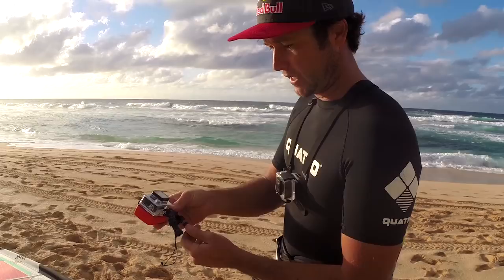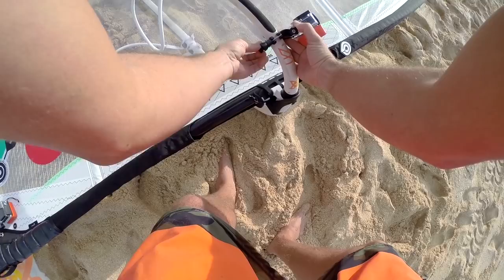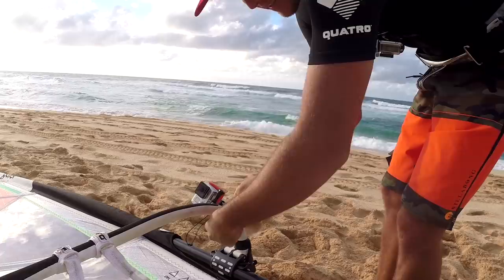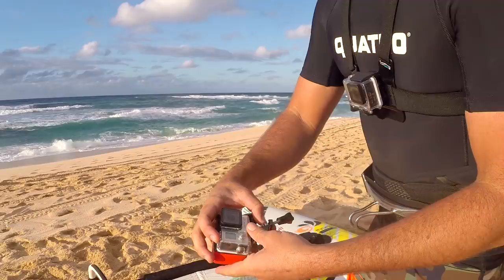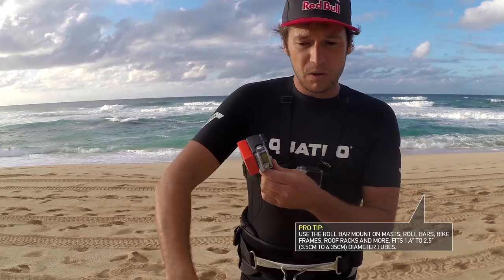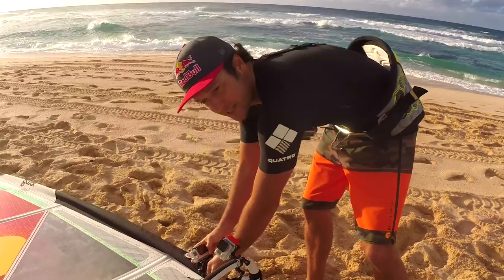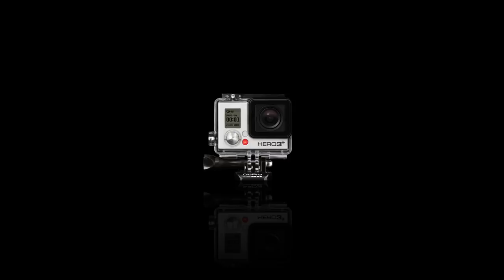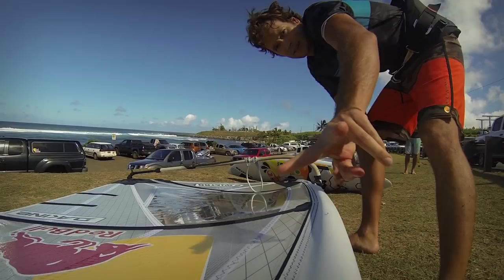GoPro Athlete Tips and Tricks: Windsurfing with Levi Siver (Ep 17)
Athlete: Levi Siver
Vertical: Windsurfing
Topics: Windsurfing Mount Locations, Handlebar / Seatpost Mount, Roll Bar Mount, GoPro App

In episode 18 of GoPro's Tips and Tricks series, we go to the windy waters of Hawaii with Levi Siver. Levi is a master of getting the shot with his GoPro and reveals the many locations and mounts you can use while windsurfing. After, he reminds us that you should always use the GoPro App to frame the camera angles to ensure you don't miss any of the action.

Hitting the windy waters? Capture the moment with these versatile mounts

One more thing before you go! Dig deeper into this Athlete Tips and Tricks series on YouTube to learn from the best on how to maximize your GoPro cameras and products.